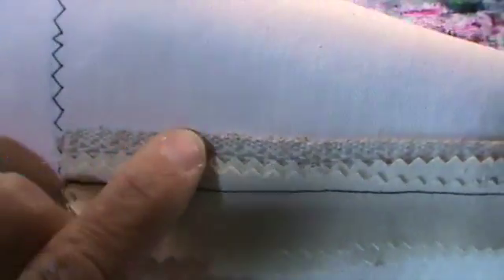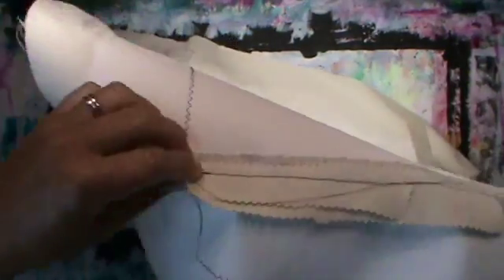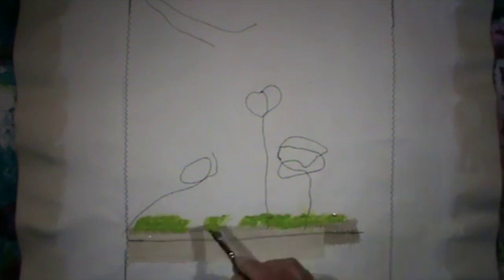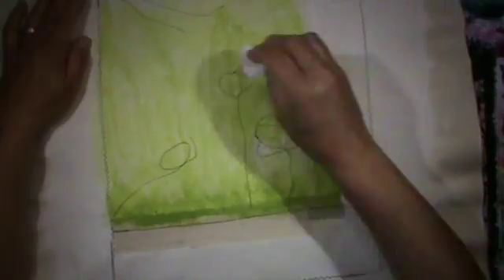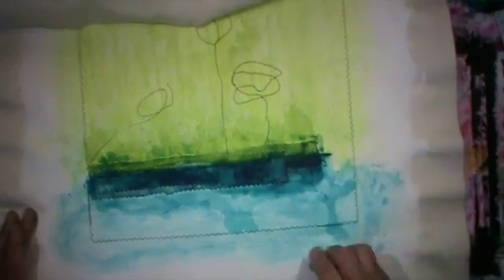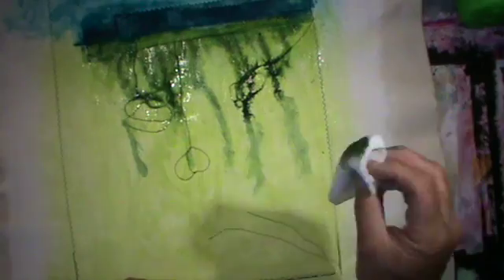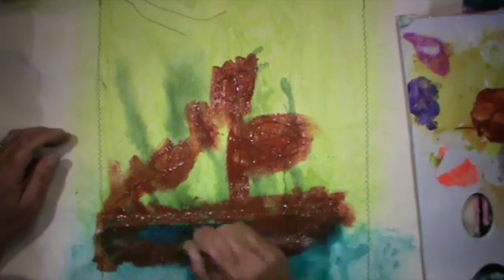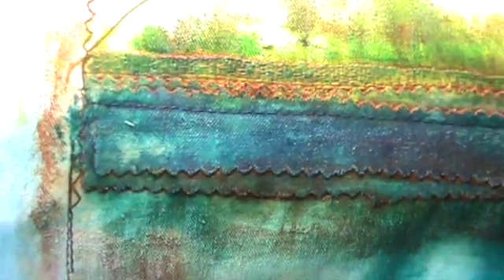Mixed media canvas art with Ina #1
This is the first video of 3 about my collaboration work with Ina Solsbery. We decided to work on a piece of lose canvas, create a background a leave the other one to finish it. Video 2 will be about making an embellishment to put on the canvas or use it otherwise.Part 3 will be all about the finish of the canvas.

Here is the link to Ina`s video